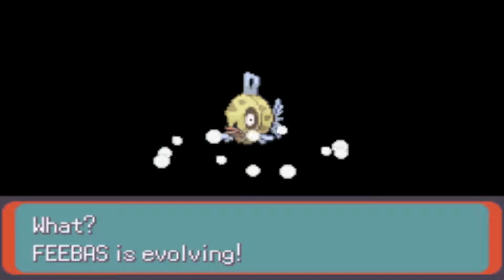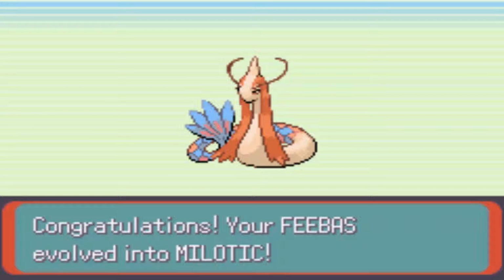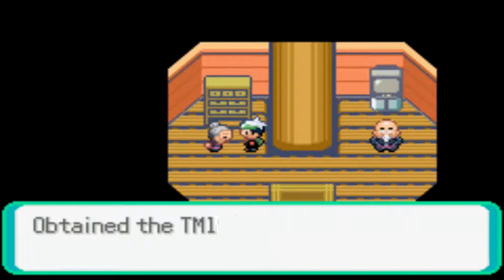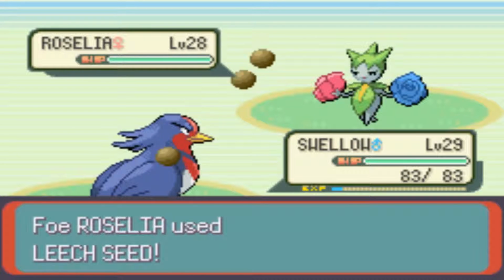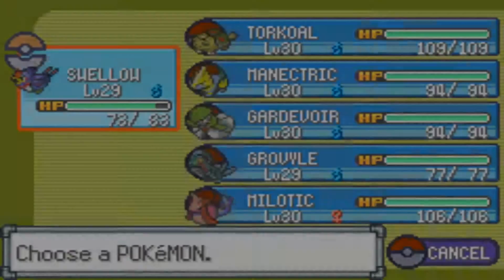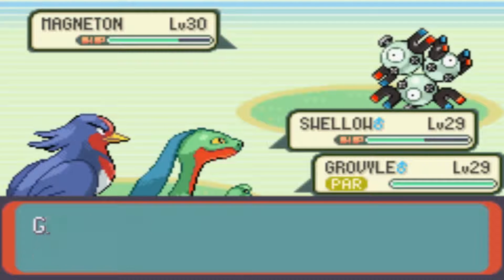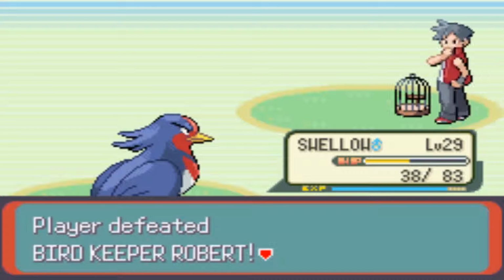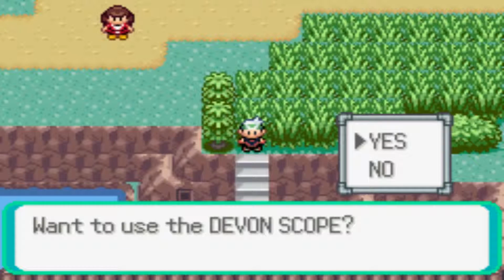Pokemon Emerald (GBA) Part 49 - The Injoke is Complete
At long last the Injoke started back early in the LP has come full circle. and we also get a prominent member of the team and someone I've been waiting to use.

So 2 powerful threats are joining the team.